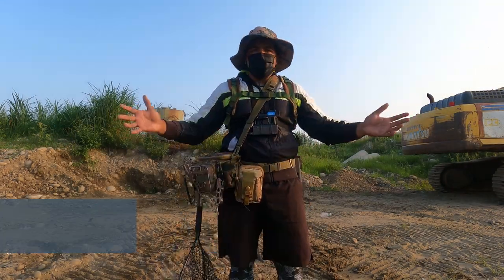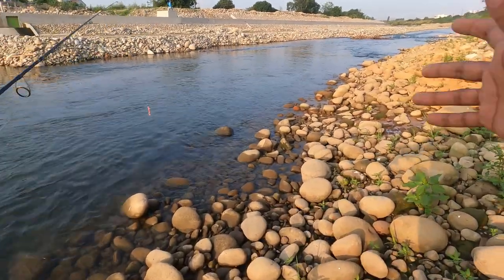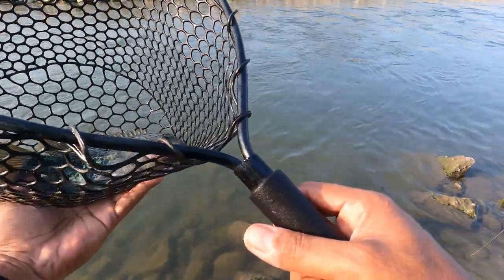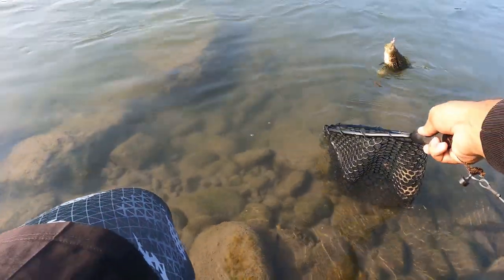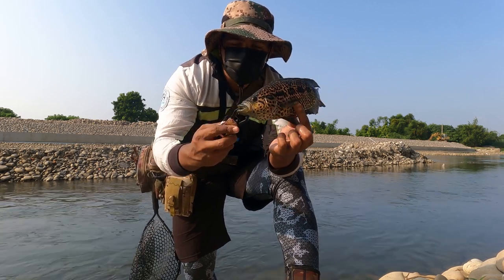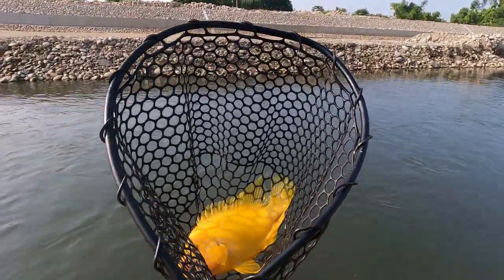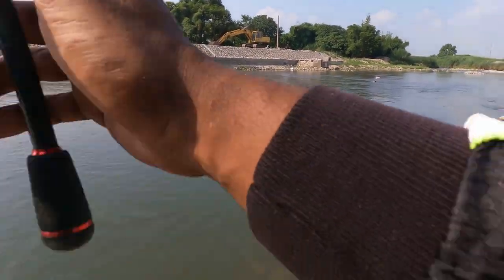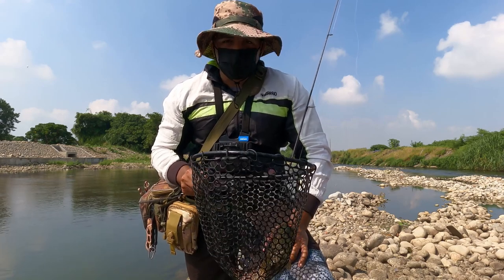PROJECT ANGLING || Exploring Rivers | Light Tackle and Soft Plastics | New Species Added to the List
In this video I head out to explore a different section, which is part of a long river, where tributaries meet the main waterway. Taiwan's rivers have a wide variety of fish species so getting a new species is always an awesome feeling. Enjoy the video!

VIDEO PRODUCER: Skye Lawrence

TACKLE USED:
Rod: Okuma Ceymar 6ft6 L
Reel: Daiwa Exceler 2500LT
Line: 15LB Daiwa J-Braid
Leader: .33 Fluorocarbon